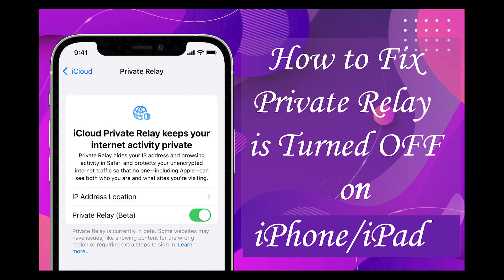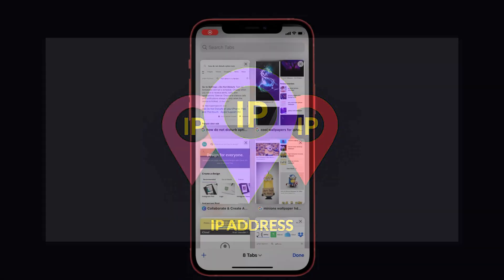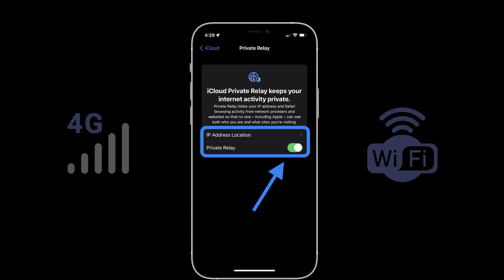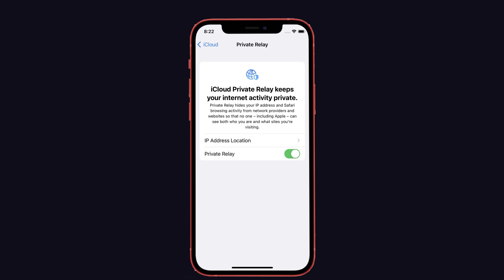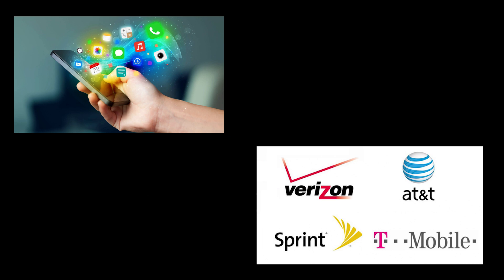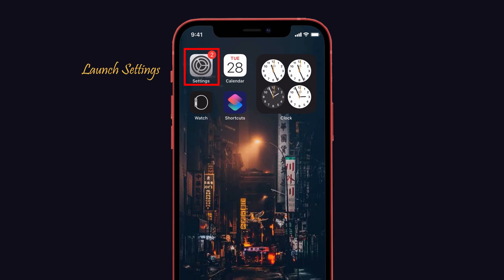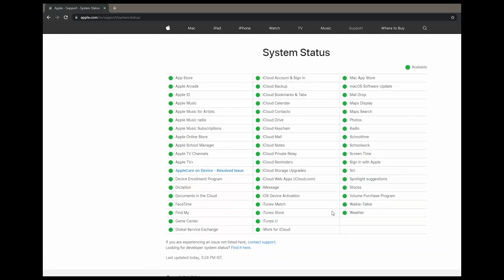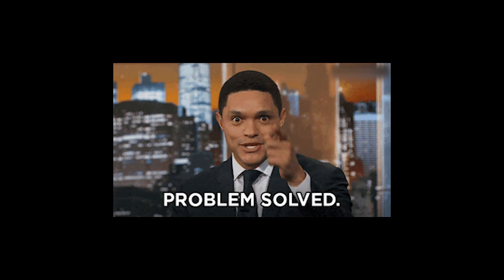[Fixed] Private Relay is Turned OFF on iPhone, iPad, Mac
Private Relay is one of the best features that Apple released recently in iOS 15.
it won't Turn Off. It’s annoying but don't worry about it. Here is the video we are gonna see how to fix this issue. If you have any doubts or suggestions let me know through the Comments and keep supporting iPhonetopics.com.
⏳Timestamp:
00:00 Introduction
01:06 Solution 1 Disable and Enable the Private Relay
01:35 Solution 2 Refresh Your iPhone
01:50 Solution 3 Turn ON the Private Relay/Wi-Fi/Mobile Data
02:50 Suggestion 1 Check Apple Server Status
03:08 Suggestion 2 Update Your iPhone
03:34 Thanks Note